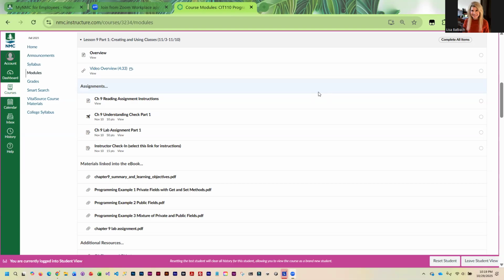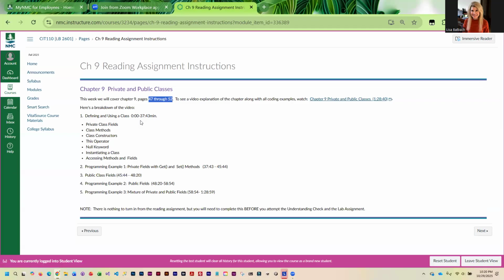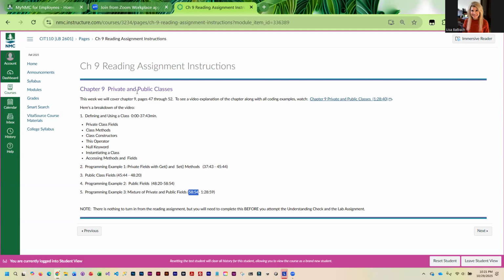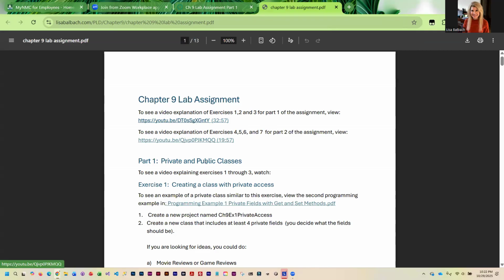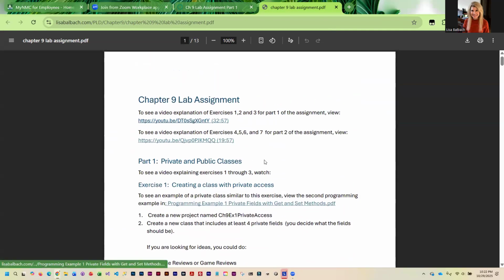CIT110 Lesson 9 part 1 Overview Fall 2025